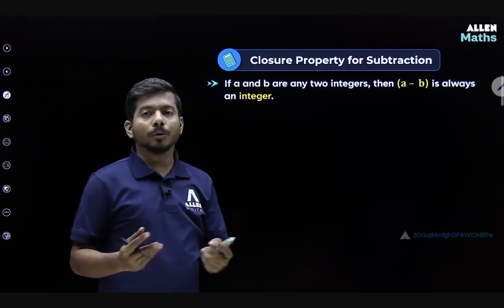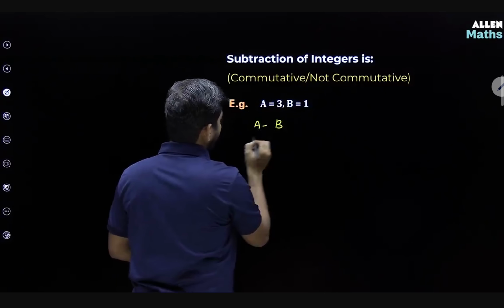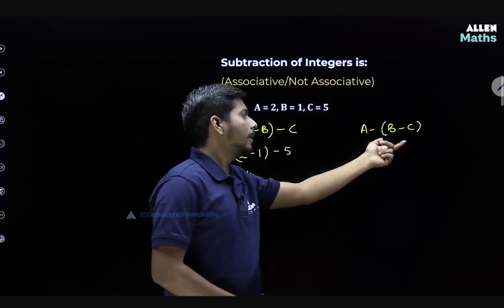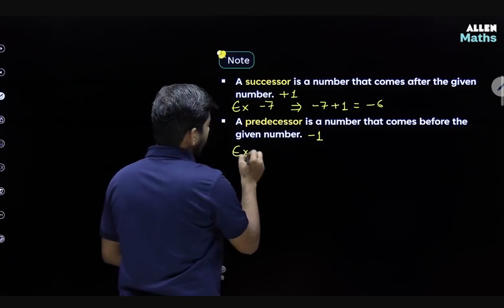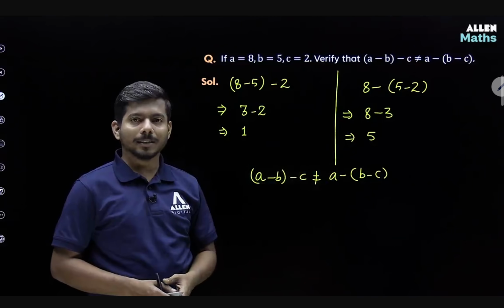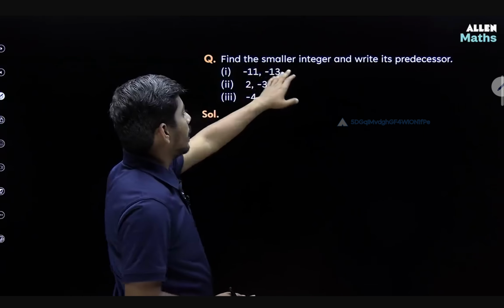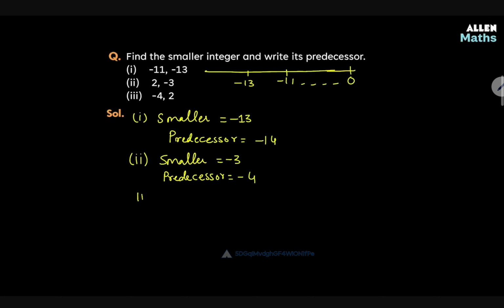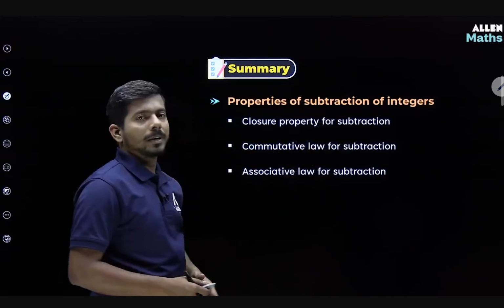ALLEN class 7 part 4